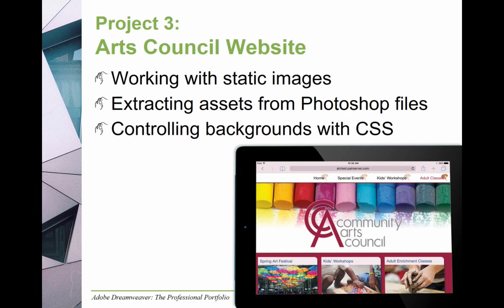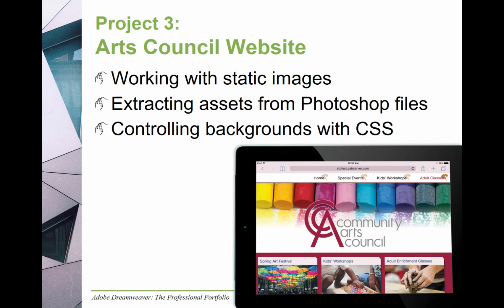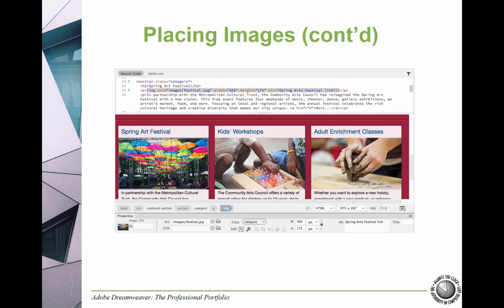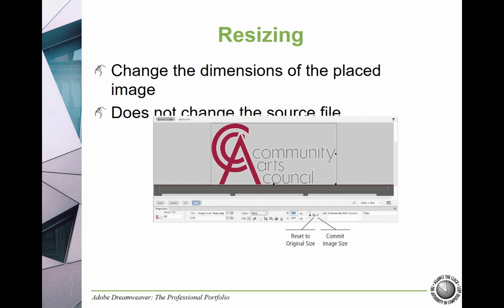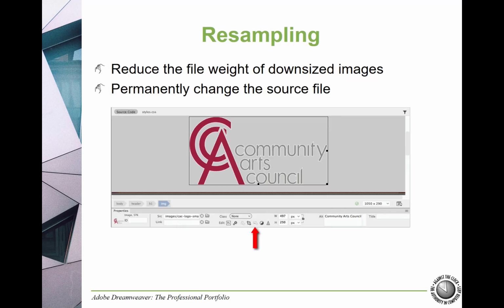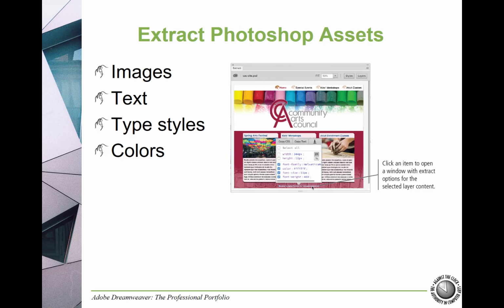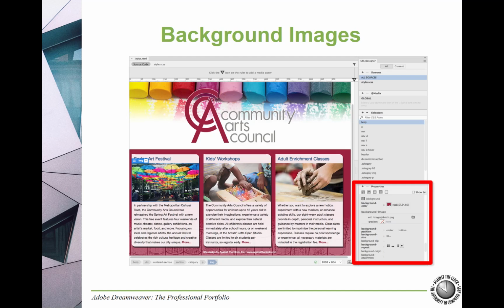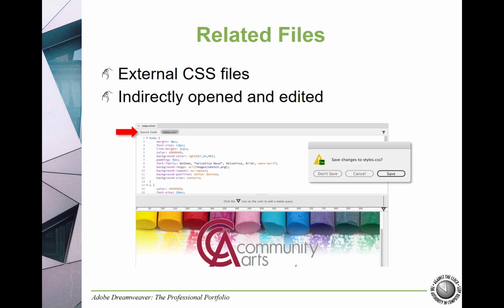Arts Council Website Module 03 Power Point